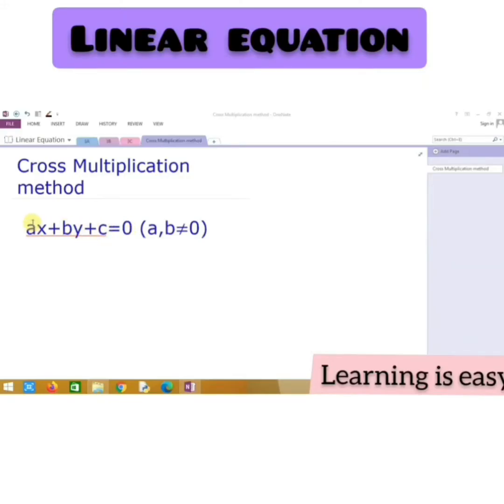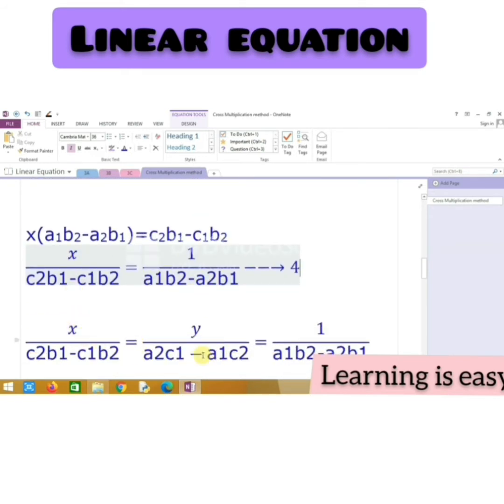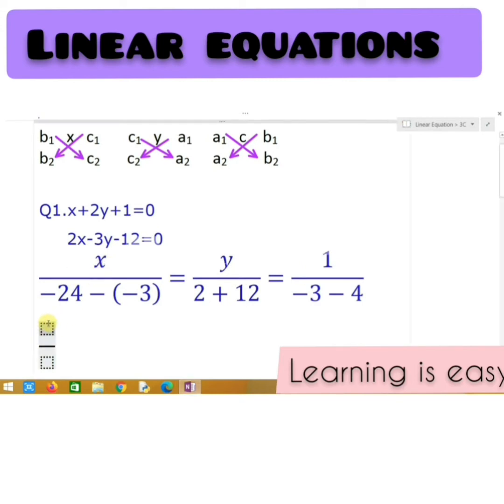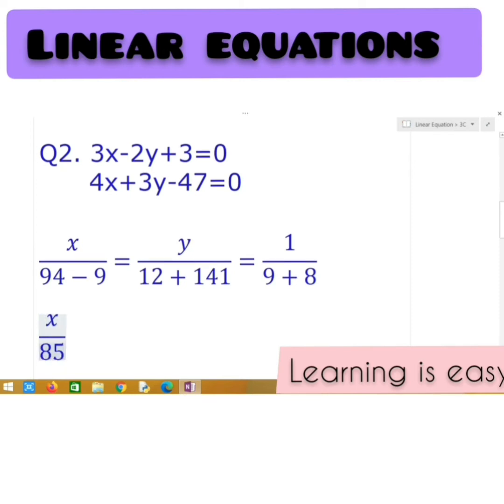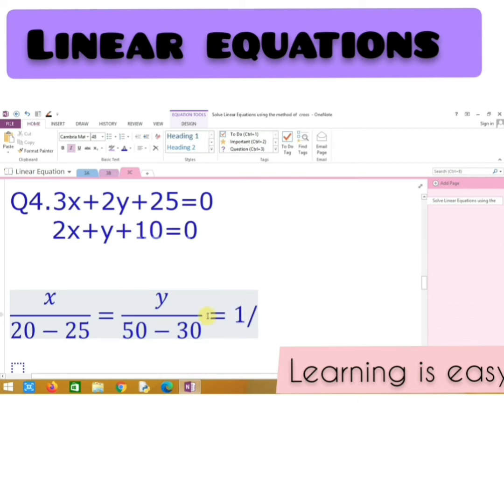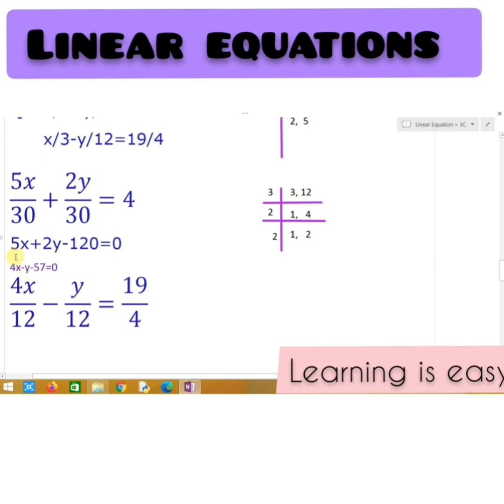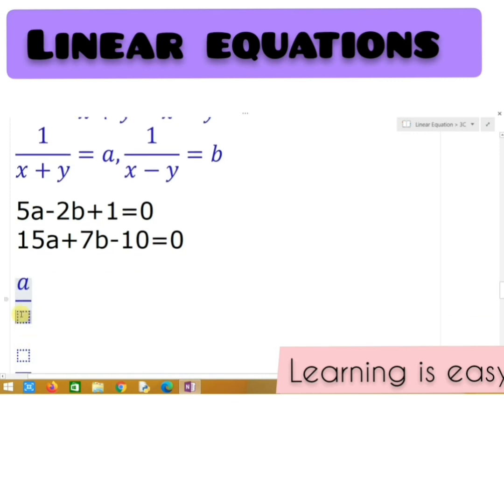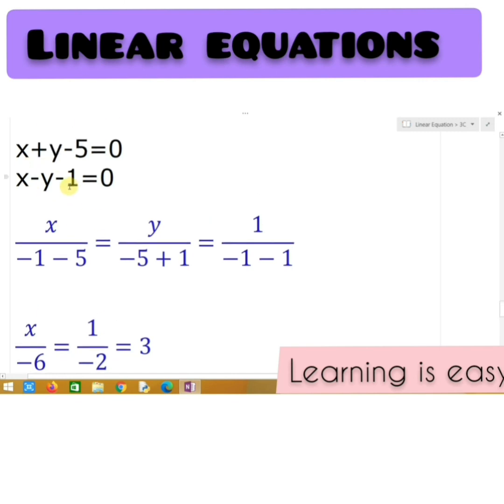Grade 10 / Linear Equations in 2 variables Ex 3c/ CBSE